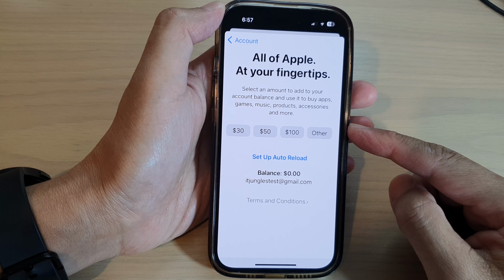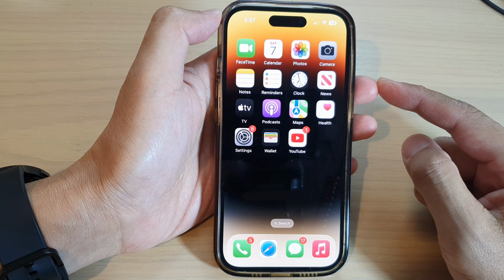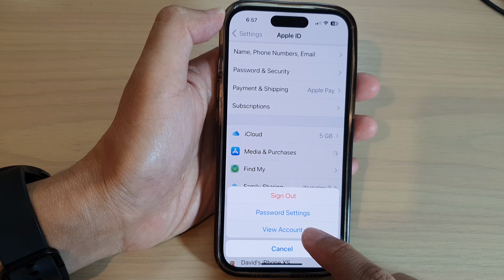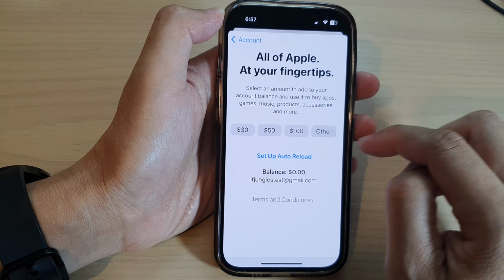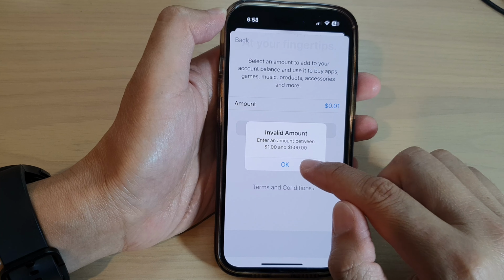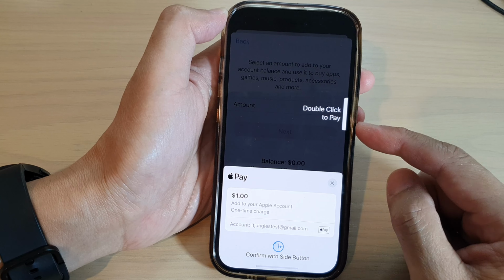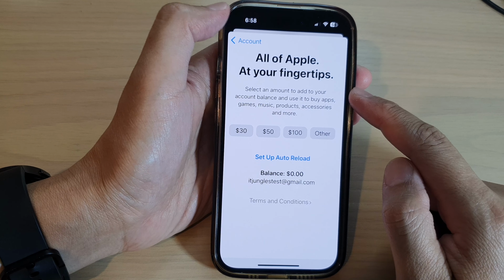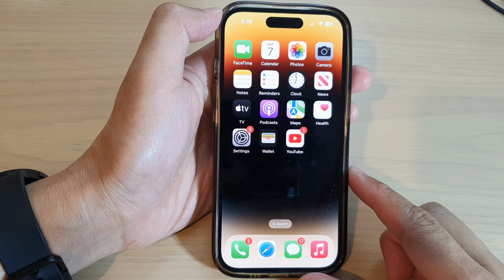iPhone 14/14 Pro Max: How to Add More Money To Your Apple Account Balance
Learn how you can add more money to your Apple account balance on the iPhone 14/14 Pro/14 Pro Max/Plus.